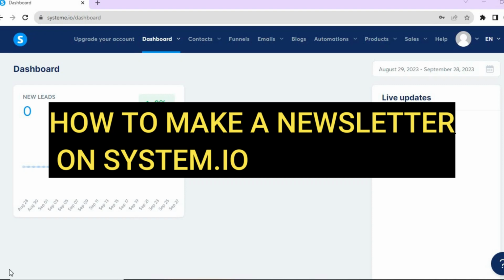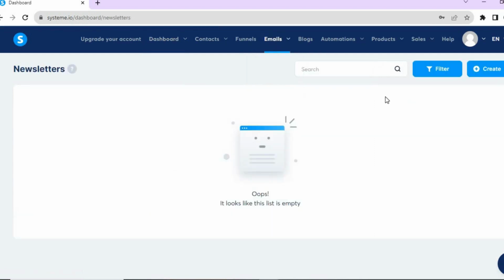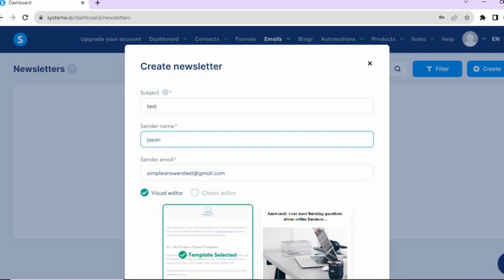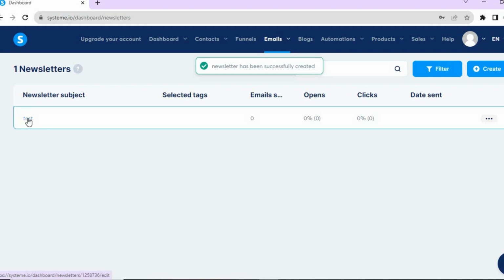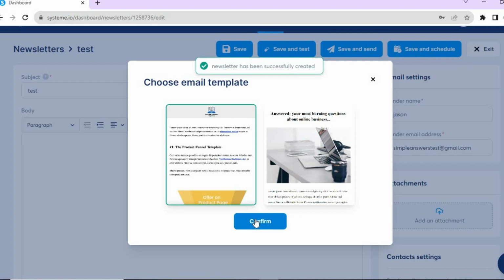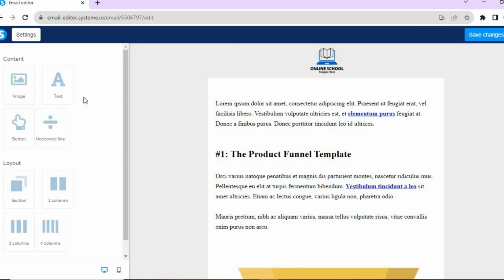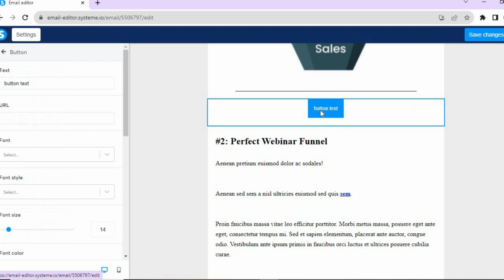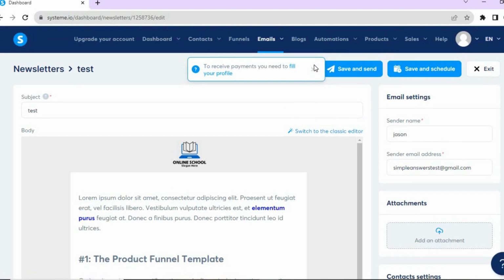HOW TO MAKE NEWSLETTER ON SYSTEM.IO 2023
HOW TO MAKE NEWSLETTER ON SYSTEM IO